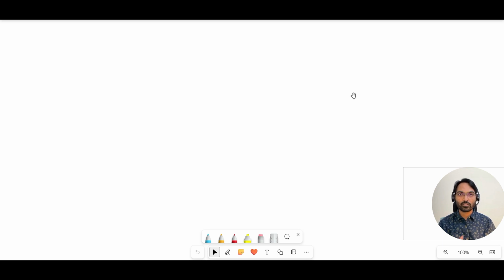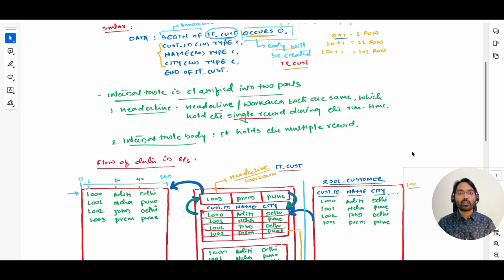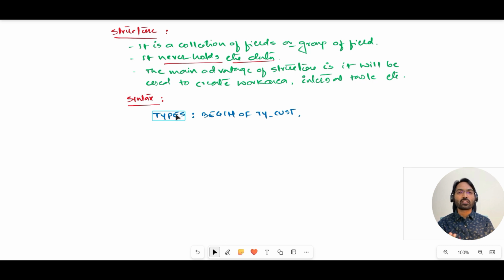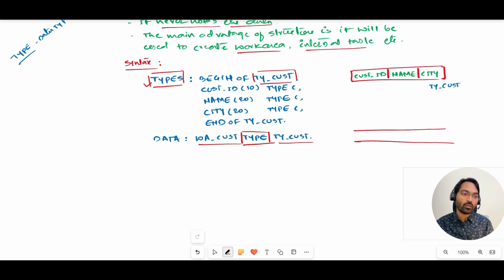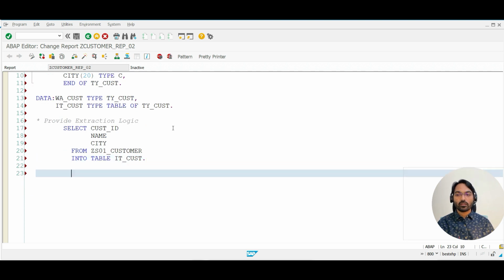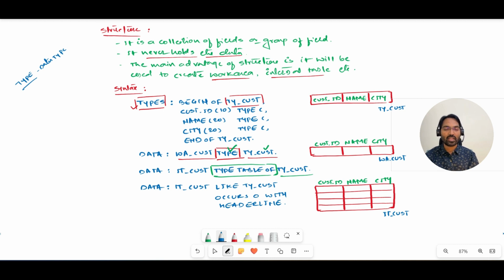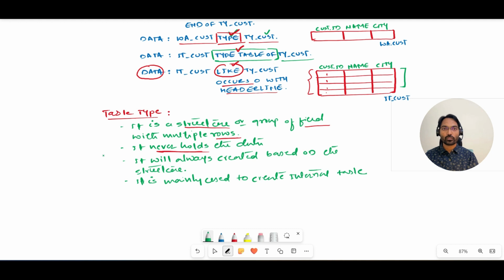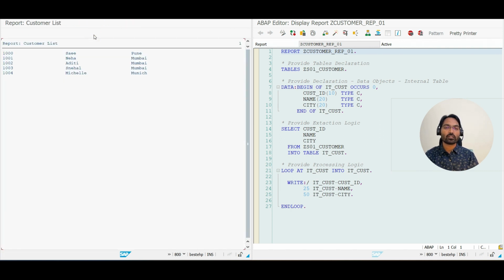S8: Internal Table - Part 2 | Structure | Table type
This session is continuation of previous session (S7: Internal Table - Part 1). The session will be described about the Internal Table, structure and table type. It also described about how these data objects are helpful during the ABAP programming.